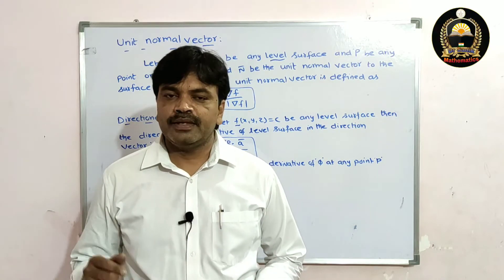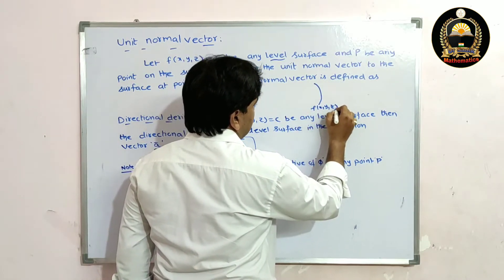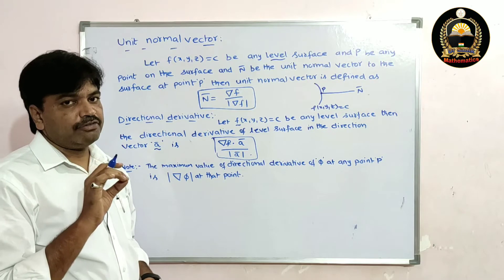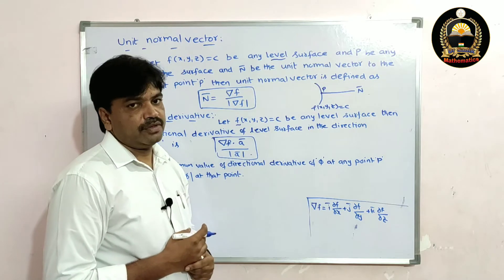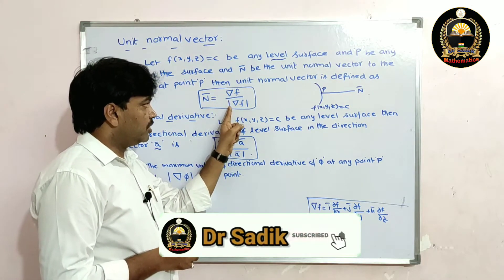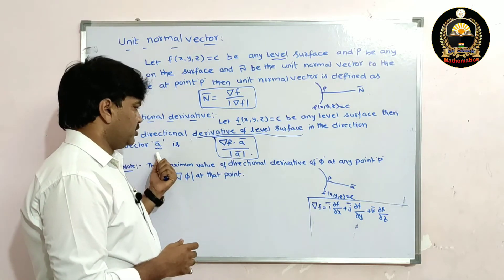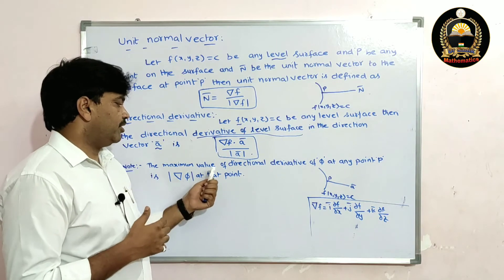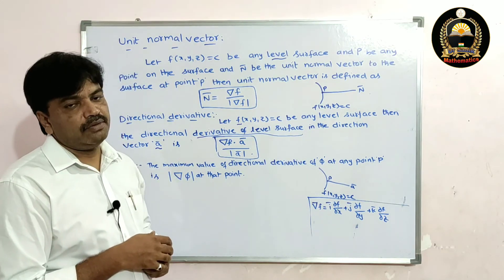Vector Calculus| Unit Normal Vector, Directional Derivatives| maximum rate of change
I have discussed unit normal vector, directional derivatives and maximum rate of change or value. These topics are very important for understanding the problems.

Hello friends, today I have discussed  important topic directional derivatives.

vector calculus#vector differentiation
directional derivatives